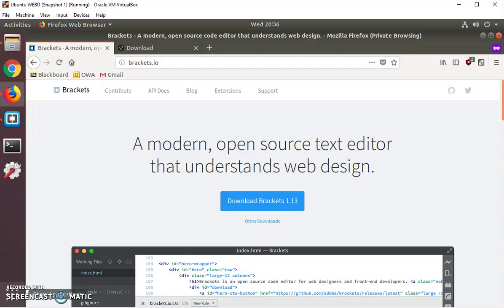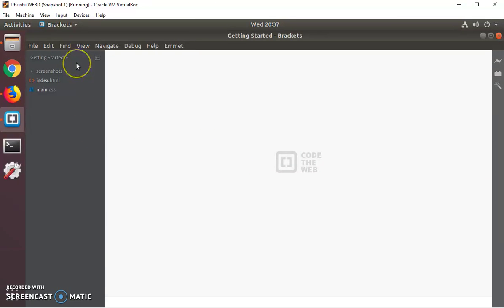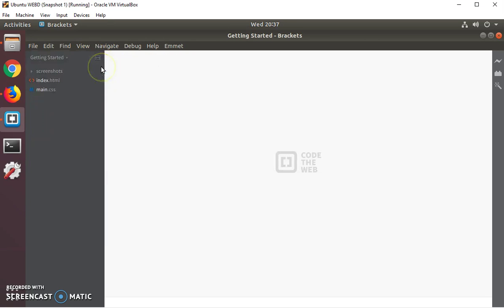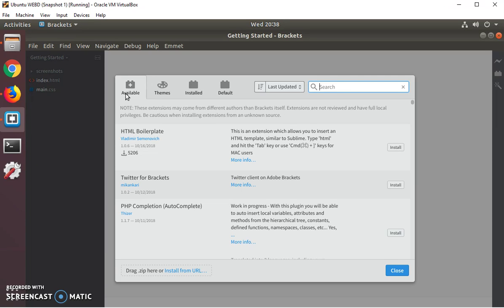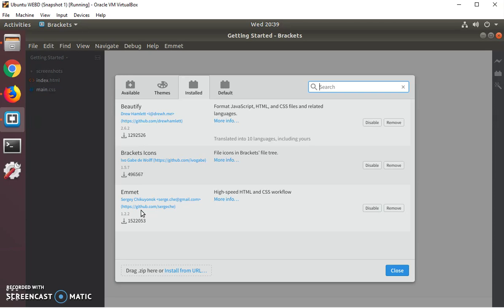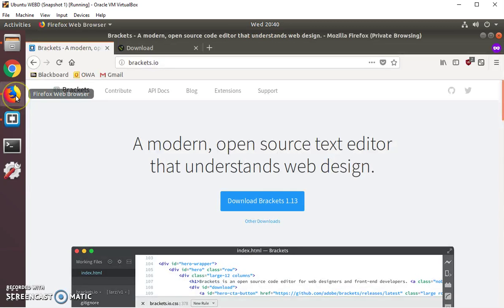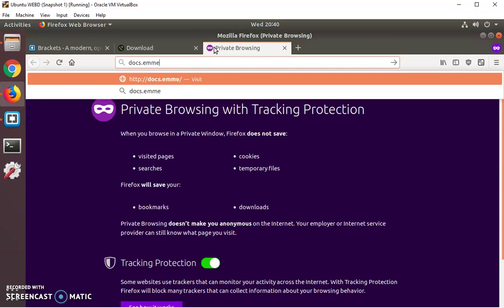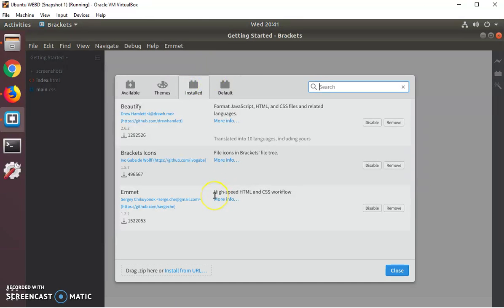Fa18-02 Brackets Plugins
168: Install Brackets & extensions